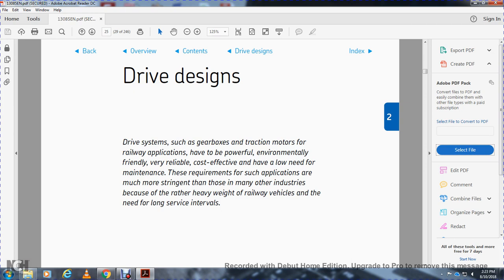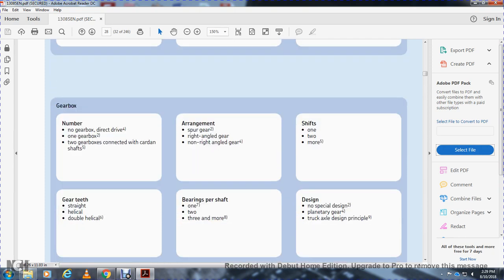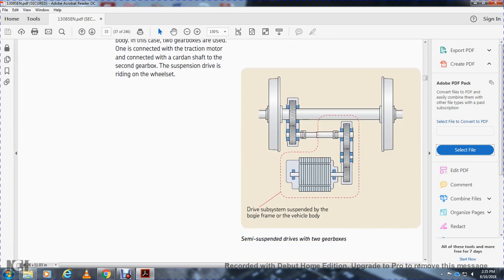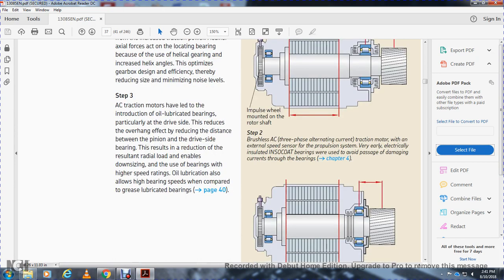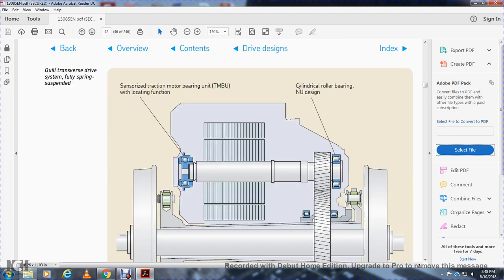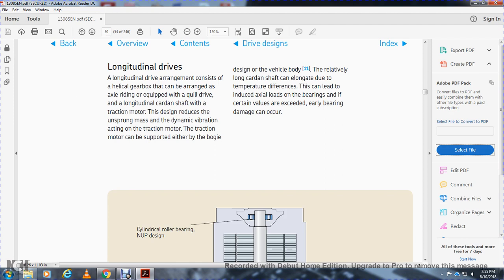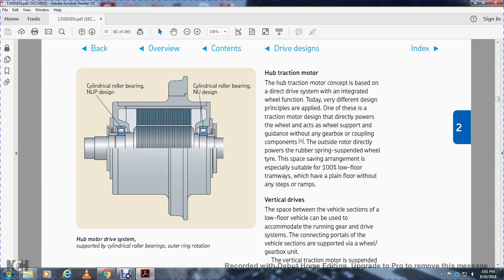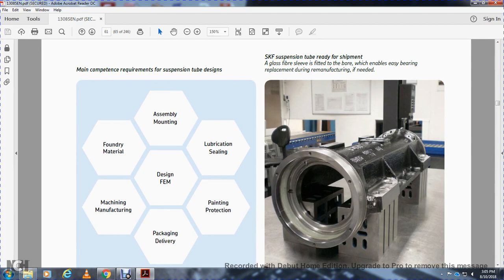RAILWAY TECHNICAL HANDBOOK VOL 2 DRIVE SYS TRACTION MOTOR AND GEARBOX BEARINGS PART2